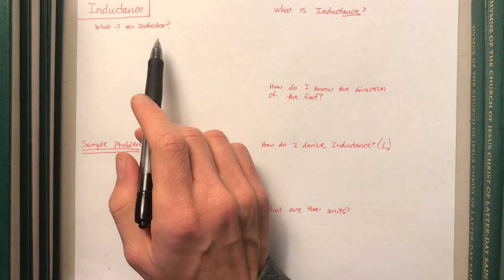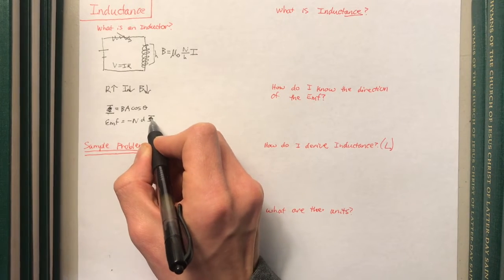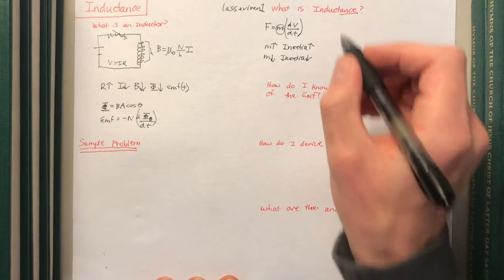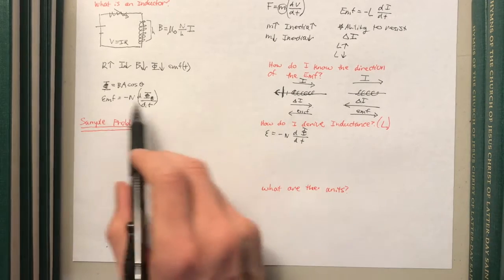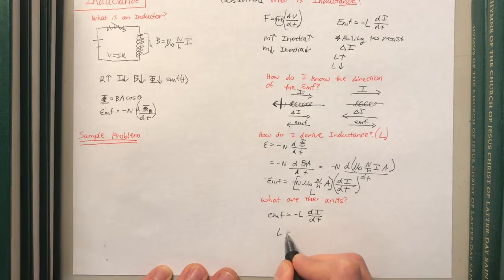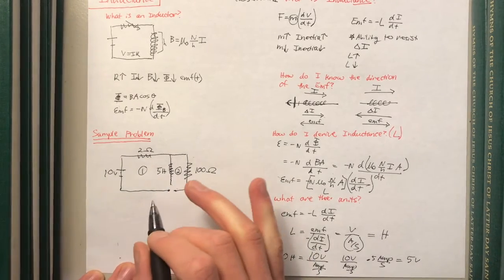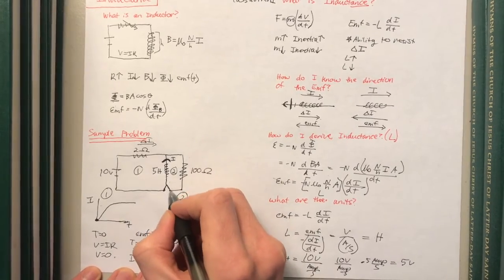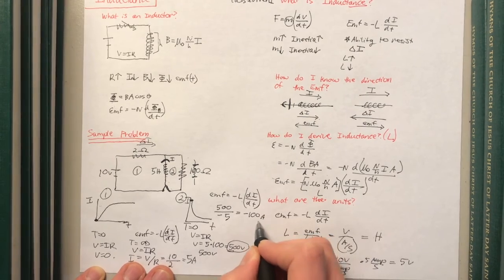Inductance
General Physics II / Physics 106 - BYU - WS2020 - Student Made Videos. Author Name: Kye Davis